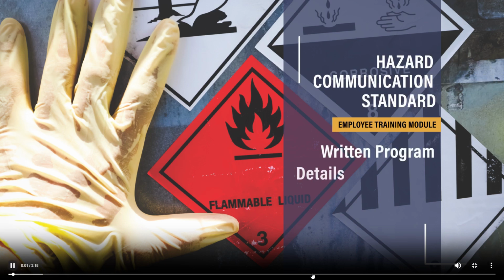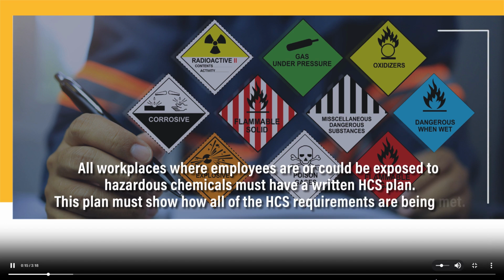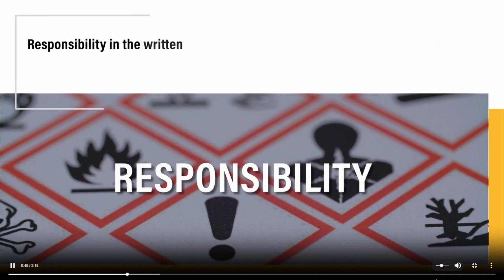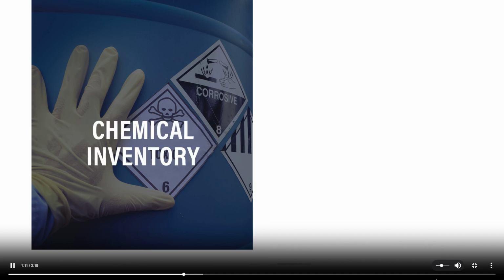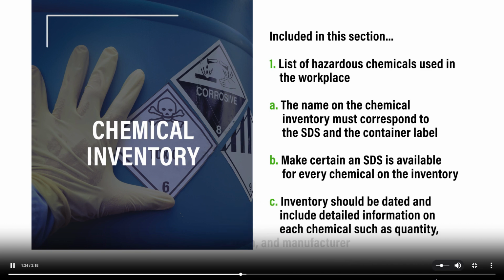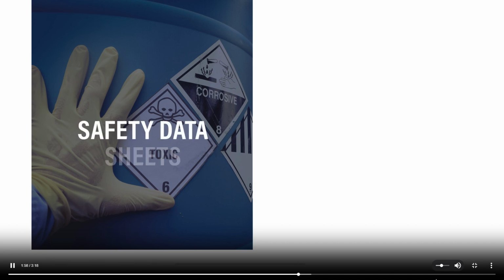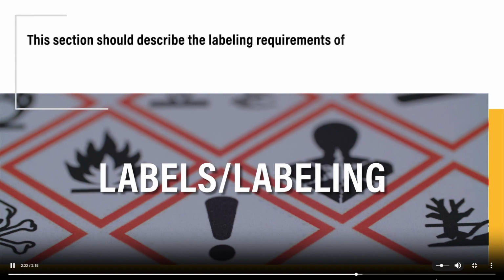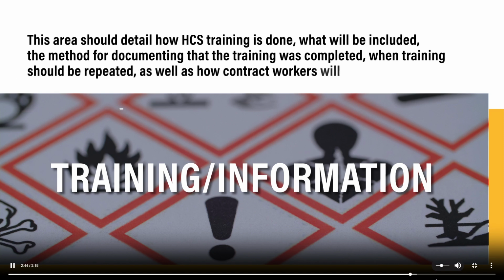Hazard Communication Standard GHS